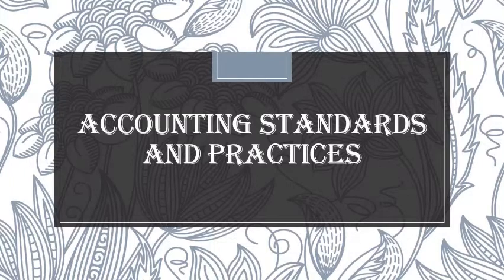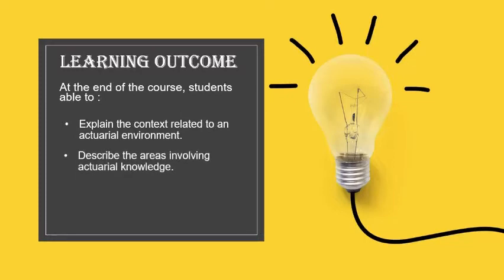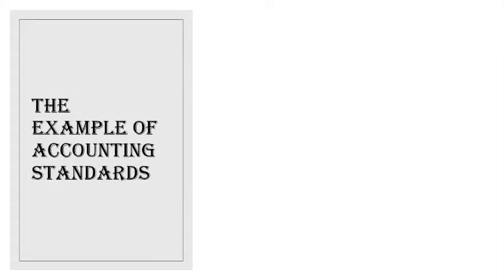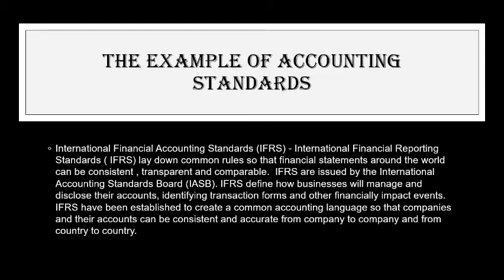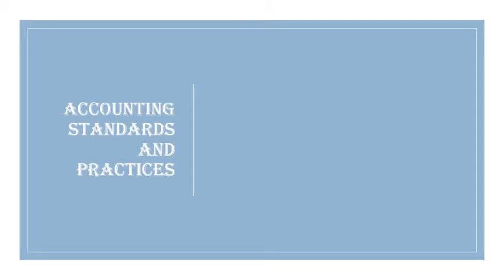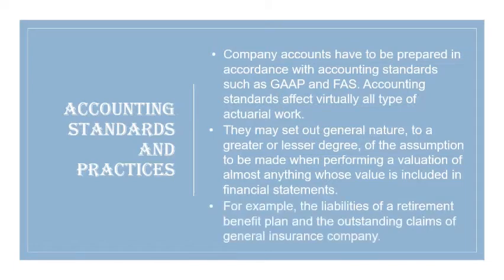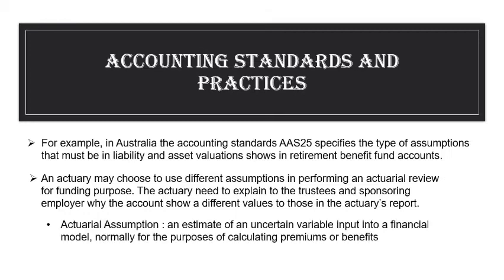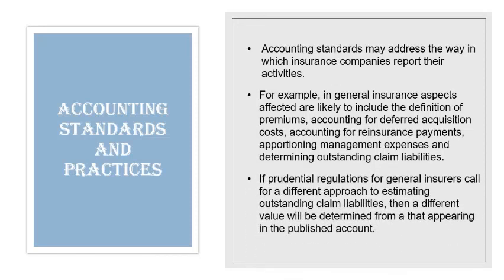C W6 Accounting Standards and Practices 01